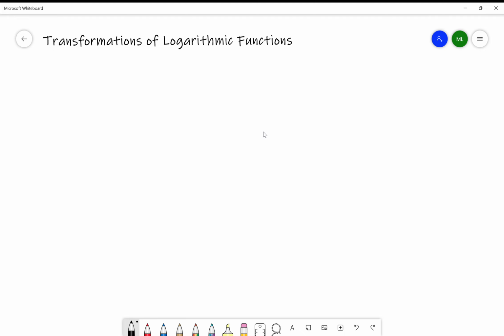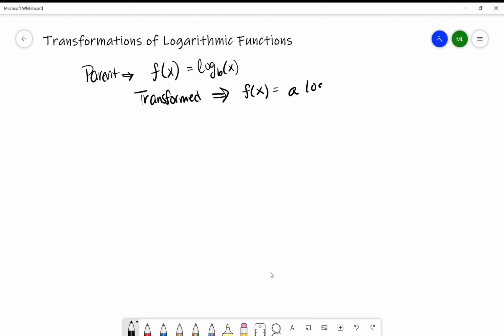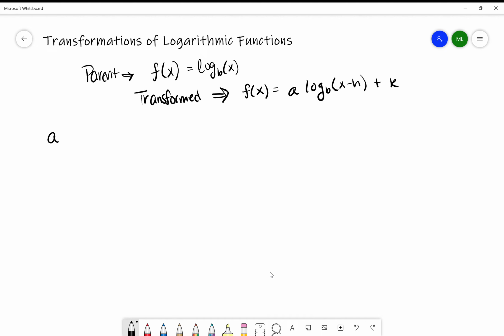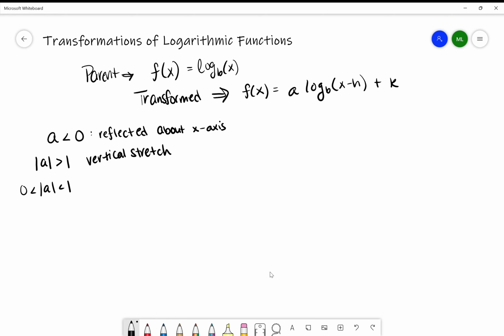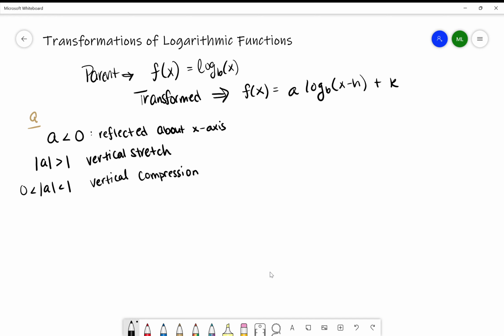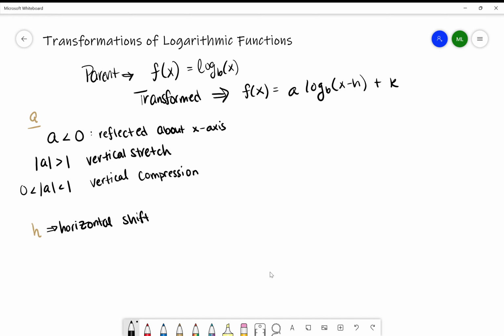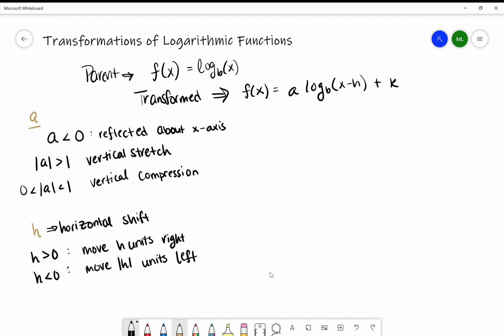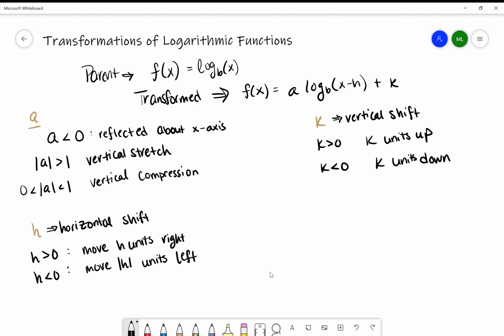Transformations of Logarithmic Functions - Algebra II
How to transform log functions
Free math notes: